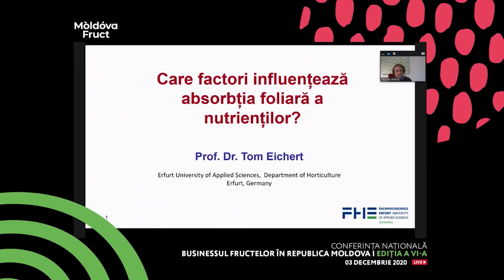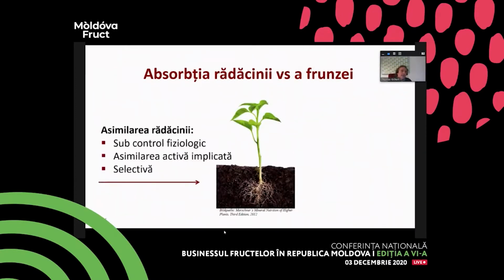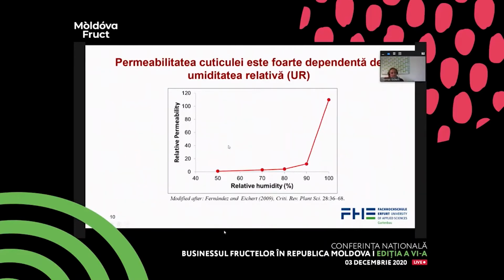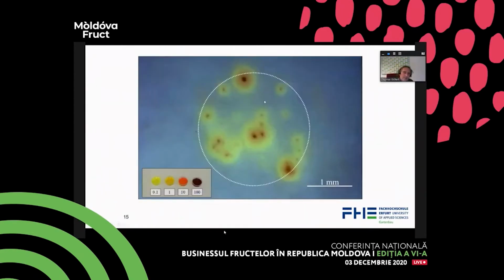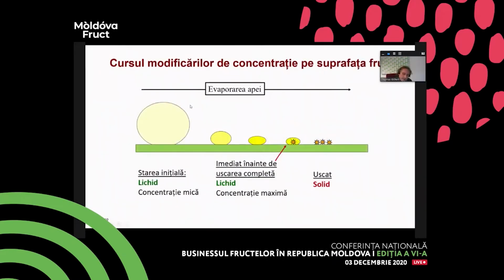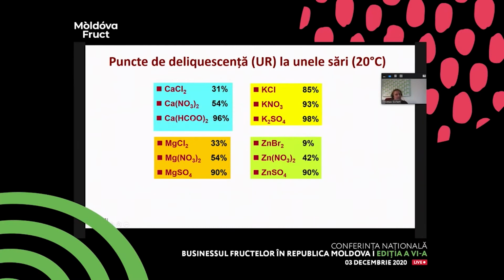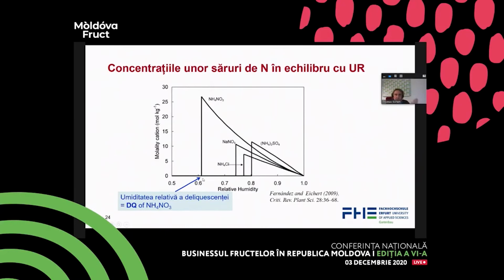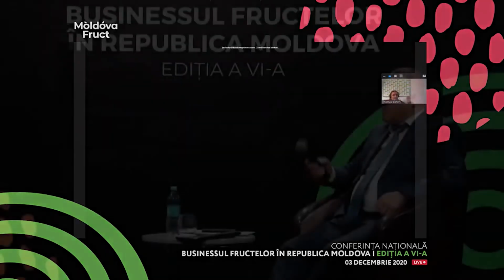Thomas Eichert - Which factors influence the foliar absorption of nutrients